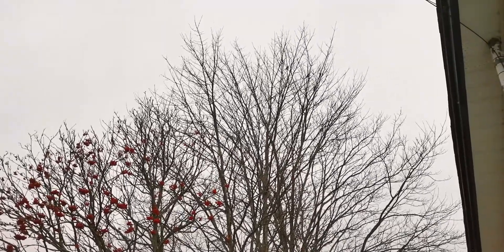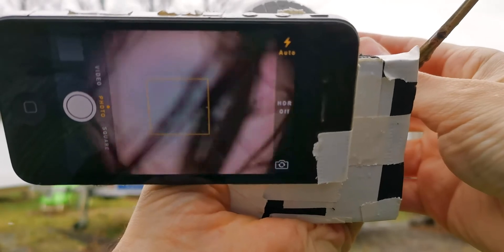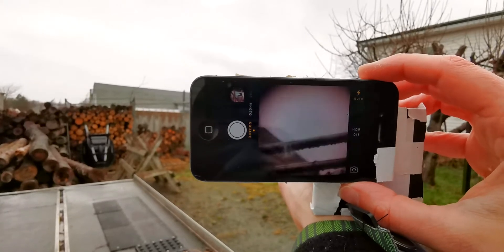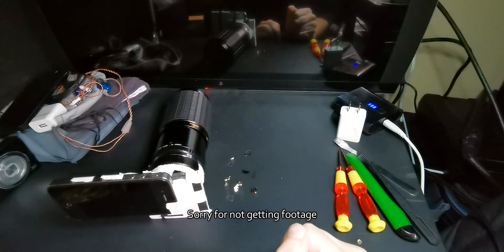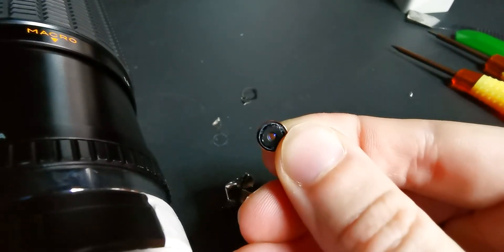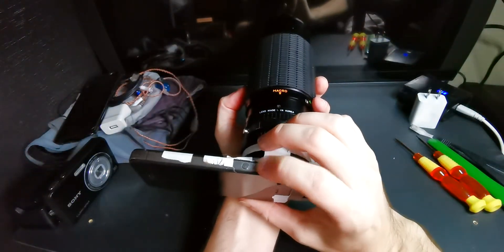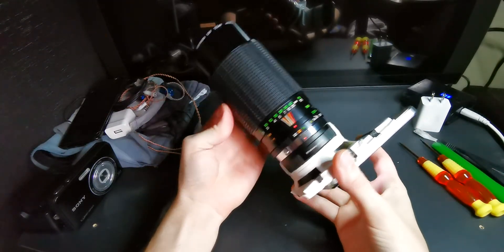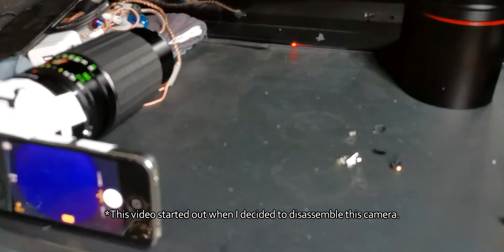Attaching a VINTAGE DSLR Lens to an iPhone!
Thought I would make a less serious video about a little project I decided to
do late one night for no reason.

I thought, if my camera is an APS-C body making a 1.5x crop factor, what would happen if I found a way to attach a lens to an even smaller sensor?
After failing to get the lens off a point and shoot digital camera, I turned to the next thing lying in my pile of old tech, an iPhone 4s.

I knew that it wouldn't work if I just tried to point the phones camera through the lens, instead, I used my experience repairing phones, to take this one apart - right down to the bare camera sensor.

The iPhone 4s sensor is 1/3.2" ... A LOT smaller than my mirrorless camera, which gives us a 7.61x crop factor!

Can we get any pics of birds using this janky setup?